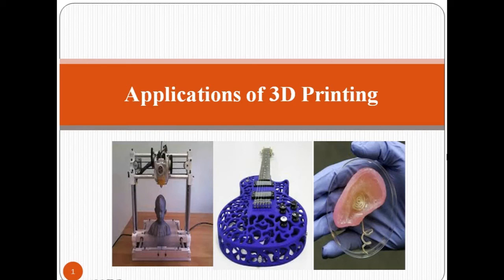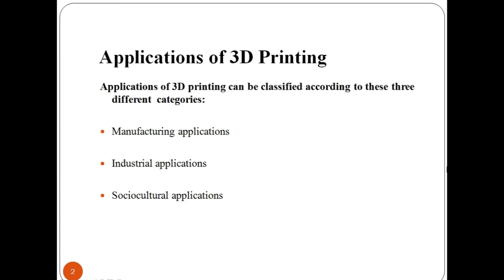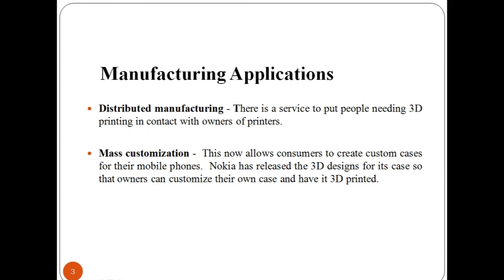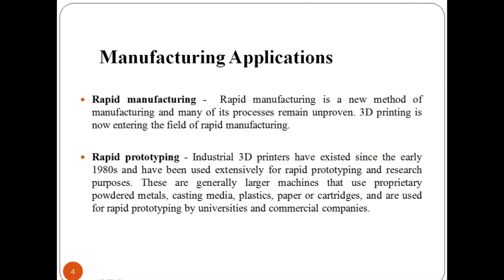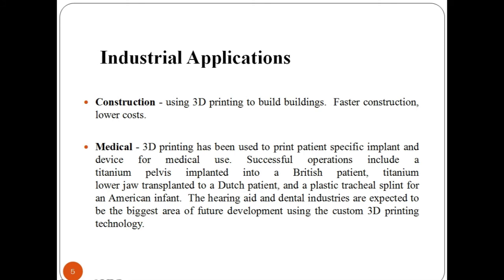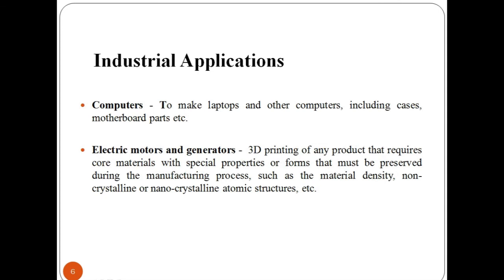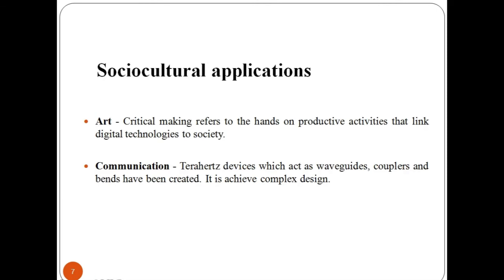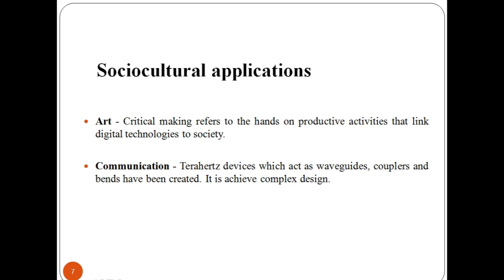Applications of 3D Printing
Applications of 3D printing can be classified according to these three different categories- Manufacturing applications, Industrial applications and Sociocultural applications. This video discuss all about 3D printing.